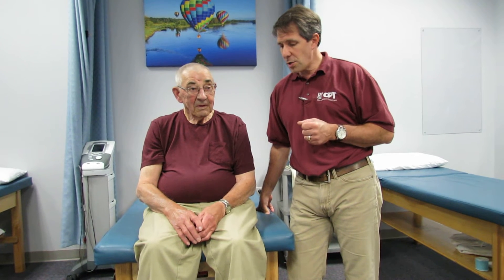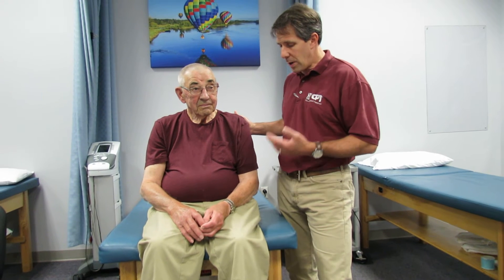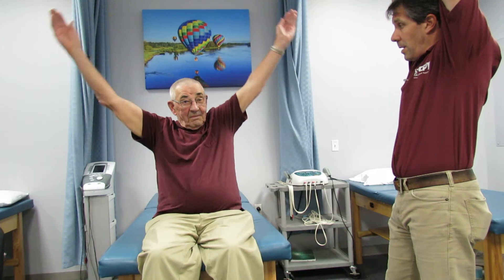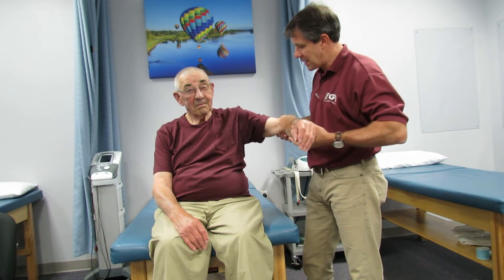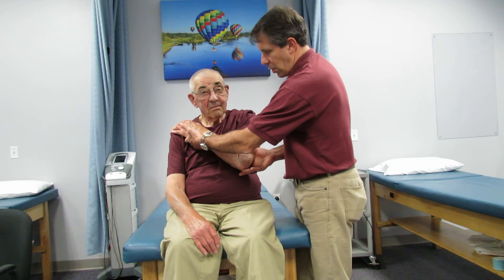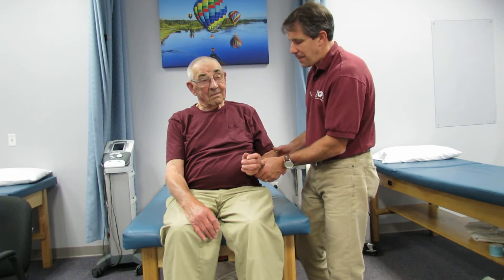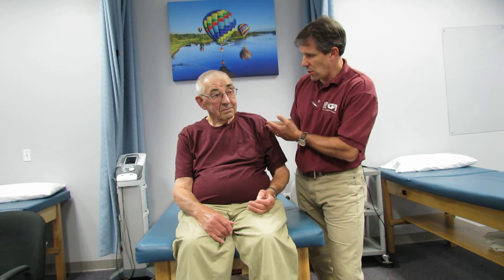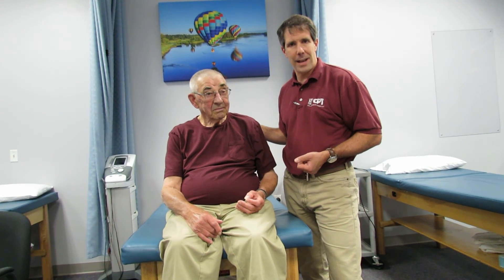Infraspinatus Tear Evaluation: Special tests and Manual Muscle Testing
Here is a great example of a gentleman with an isolated infraspinatus and possible teres minor tear. Also a great example of how not all patients need to have a rotator cuff repair.
In this video you will see how important the manual muscle test is in diagnosing the patient and how to perform the "Belly Press" test, "Bear Hug" test and "Empty Can" test.